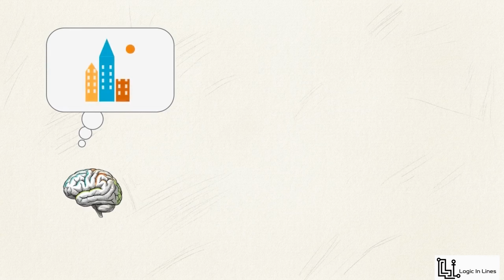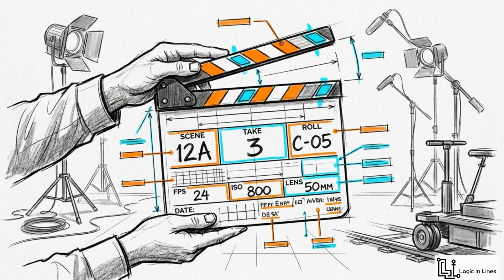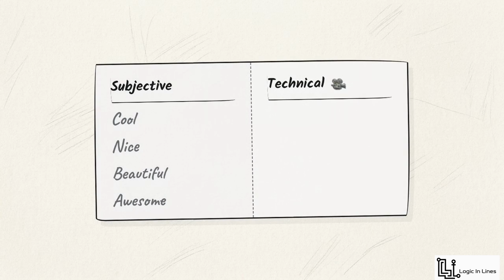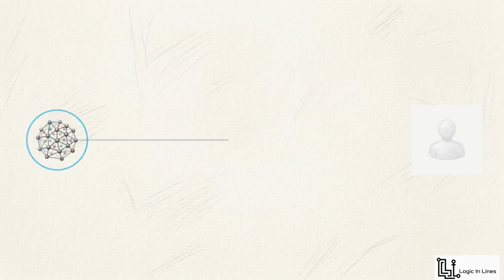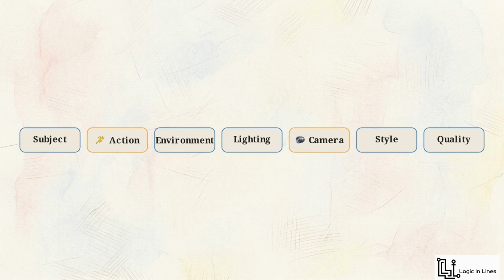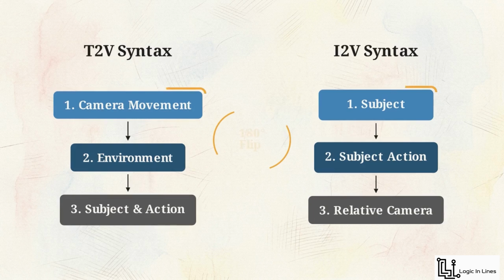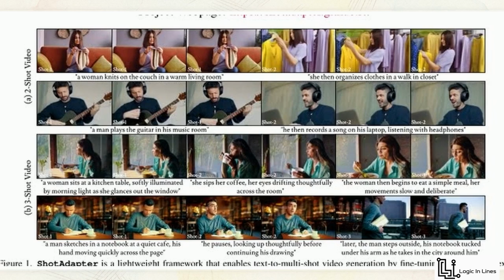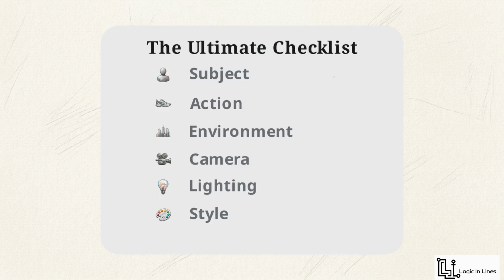Ep-7: Prompt Engineering for AI Images & Videos | Right Way to Prompt AI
Still wasting AI credits on bad prompts?
In this episode of the Prompt Engineering Course, learn how content creators and video editors can write better AI prompts to generate cinematic images, thumbnails, b-roll, ads, and AI videos with fewer retries and better results.
This lesson teaches practical AI prompt engineering for visual creation—how to structure prompts, control camera angles, lighting, composition, style, motion, and improve output quality consistently.
Whether you create YouTube videos, edit reels, make commercials, design thumbnails, produce short films, or generate AI visuals for clients, this course will help you create professional results while saving time and AI credits.
What You'll Learn:
✔ How AI understands image and video prompts
✔ Professional prompt structures
✔ Camera and lighting prompting
✔ Cinematic visual generation
✔ AI video prompting workflows
✔ Prompt optimization methods
✔ Common mistakes that waste credits
✔ How creators get better outputs faster
Perfect for:
YouTubers, Video Editors, Content Creators, Designers, Freelancers, Filmmakers, Social Media Creators, AI Creators, Thumbnail Designers.